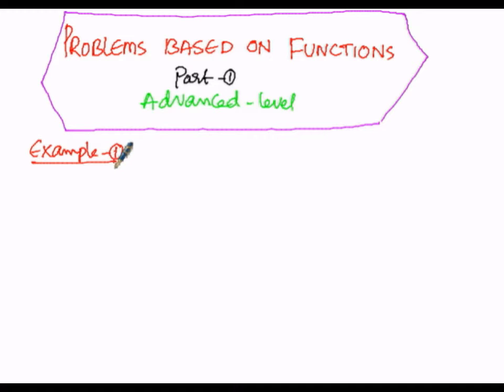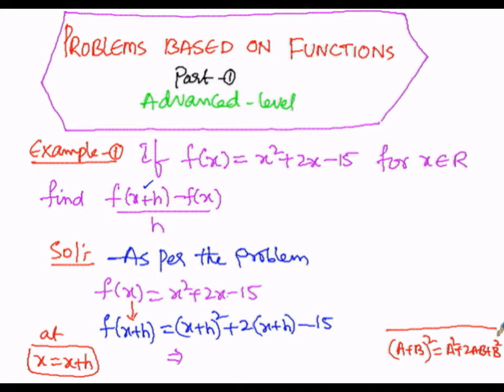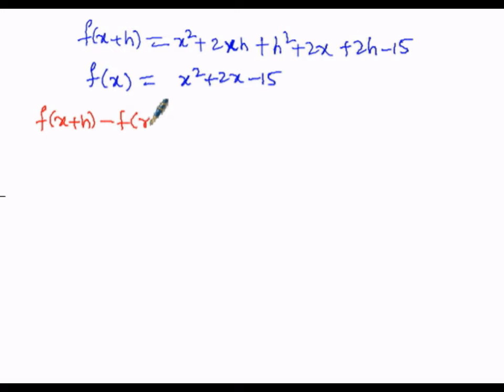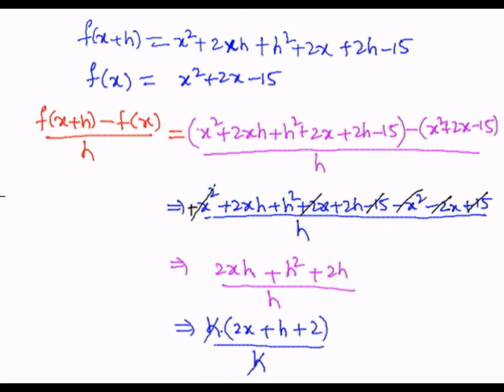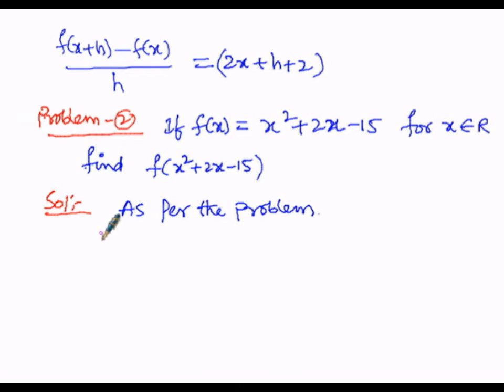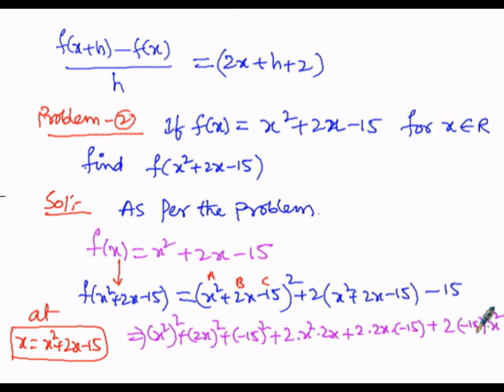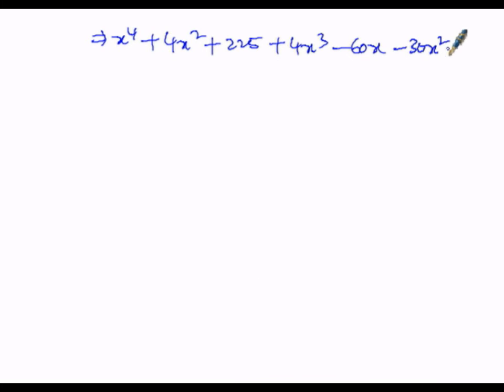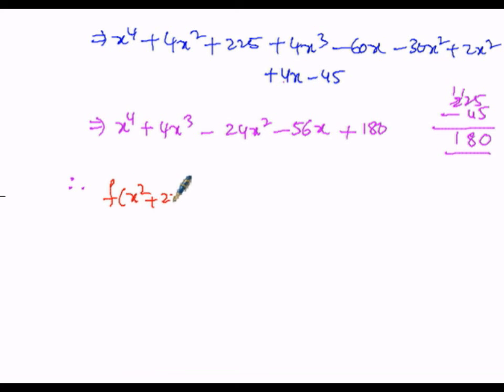Algebra Problems Based Functions part1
part2